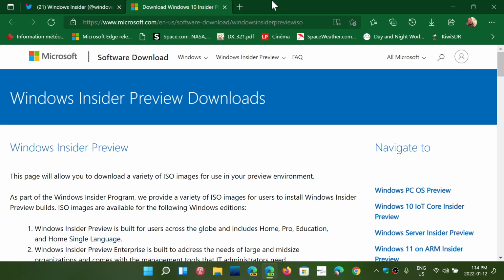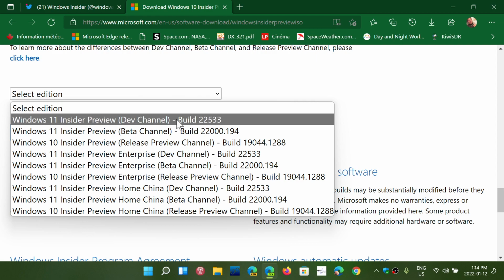Windows 11 DEV Channel build 22533 now available and ISO image downloads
You can also download the latest DEV build image here